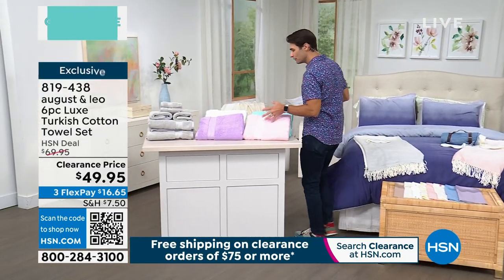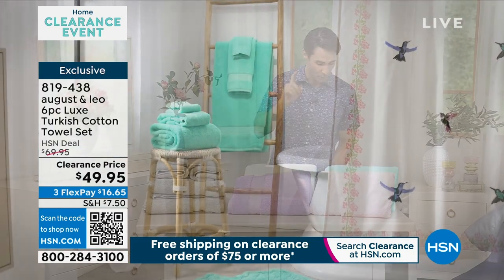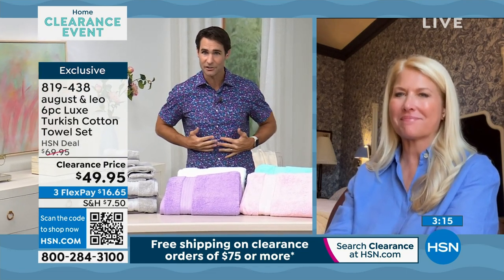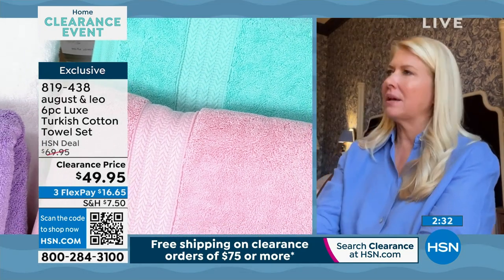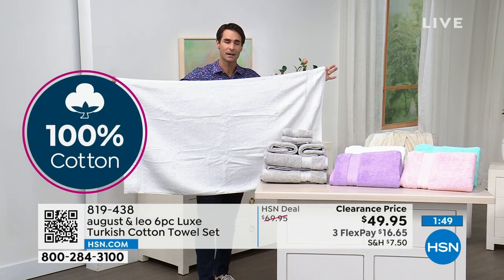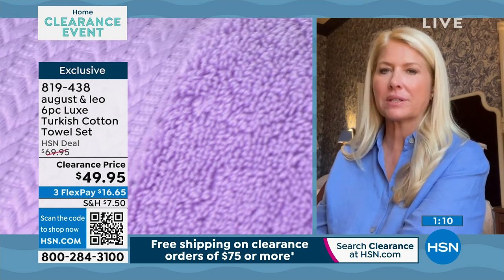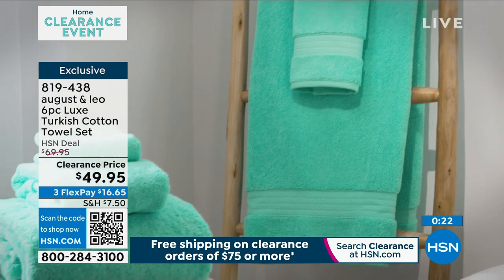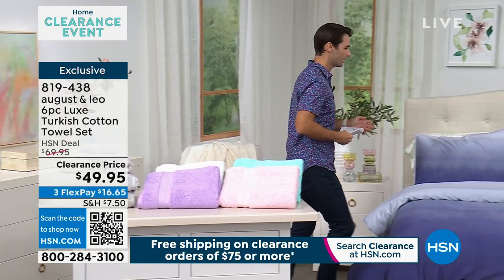august leo 6pc Luxe Turkish Cotton Towel Set with Core...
august   leo 6pc Luxe Turkish Cotton Towel Set with Coresoft
Pamper yourself with this cotton towel set. From bath towels to washcloths, this super soft and absorbent bundle includes everything you need to give your bathroom a soothing, spalike feeling.

    2 Bath towels
    2 Hand towels
    2 Washcloths